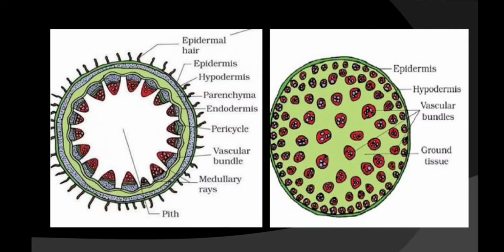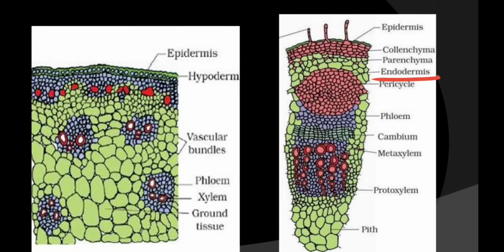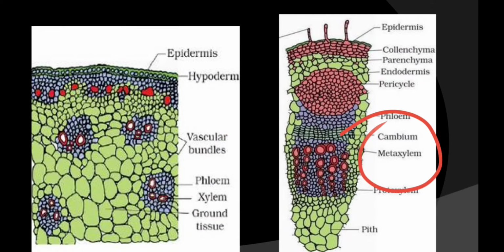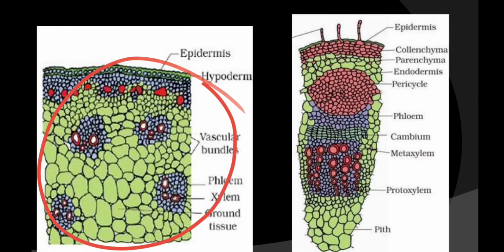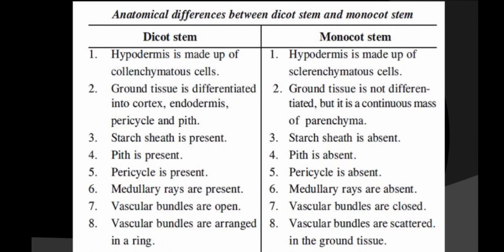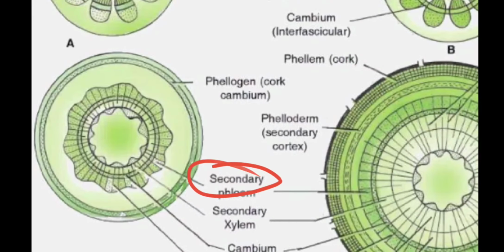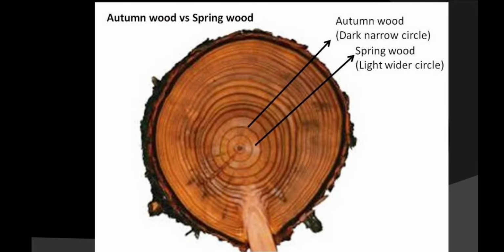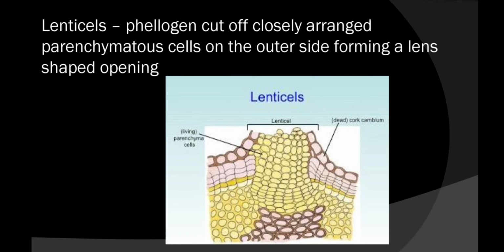Dicot and Monocot Stem